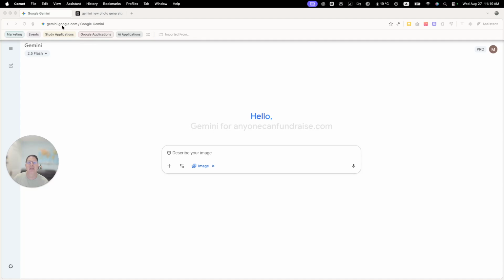Maximizing Non Profit Tools with Google Workspace 🌟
See how new AI image creation tools (Nano Banana) in Google Workspace allows you to instantly edit and enhance your photos, perfect for nonprofits!

In the video:

* Upload your own image, add context-rich backgrounds (like environmental scenes), and refine visuals with simple prompts.
* Keep faces and details clear, no odd distortions.
* Great option for outreach, campaigns, and hands-on visual projects.

Explore more resources for nonprofits with many more videos, grab my Free Starter Pack (make sure to sign up!)